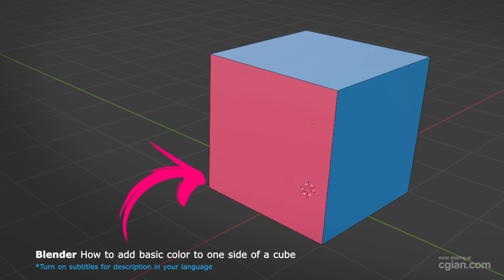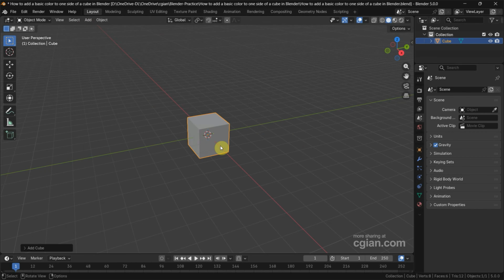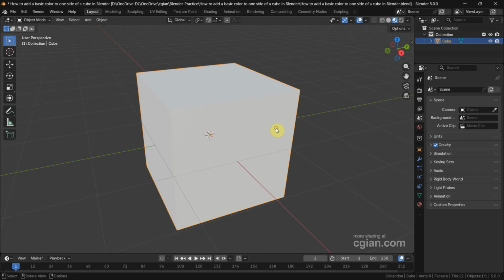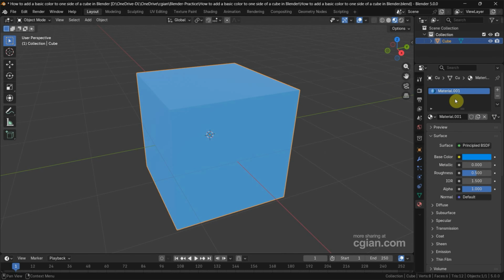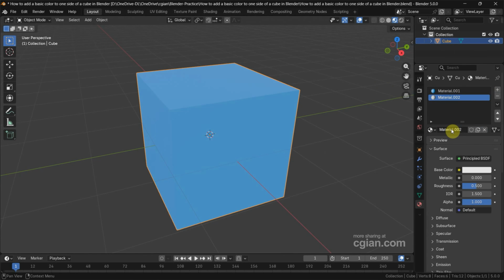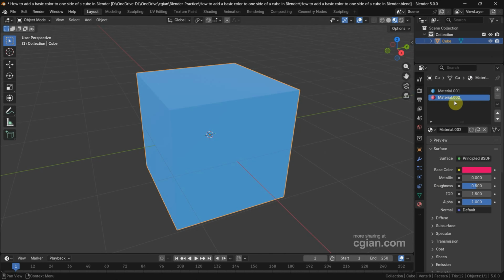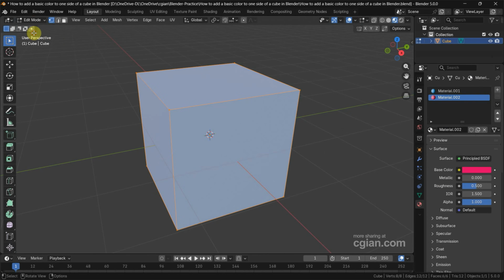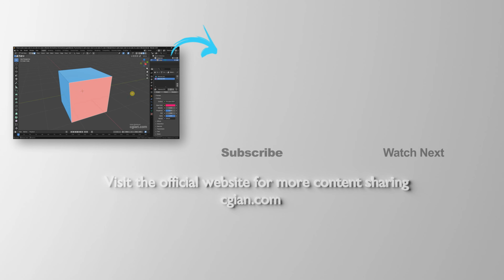How to add a basic color to one side of a cube in Blender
Blender tips and tricks, tutorial video shows how to add a basic color to one side of a cube in Blender. In this tutorial, we will go through the steps to add color to a cube, and then we can add one color to one face of a cube. Steps are easy to follow for Blender beginners. Happy sharing and I hope this helps.

Timestamp
0:00 Intro - How to add a basic color to one side of a cube in Blender
0:12 Add Cube
0:22 Add Color with material
0:43 Add new material
1:00 Select Face to assign face to new material